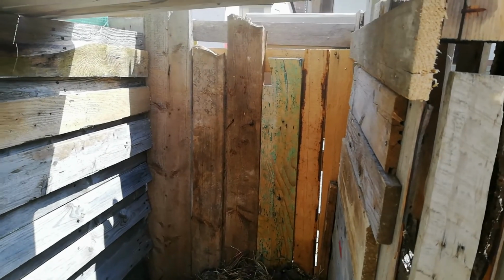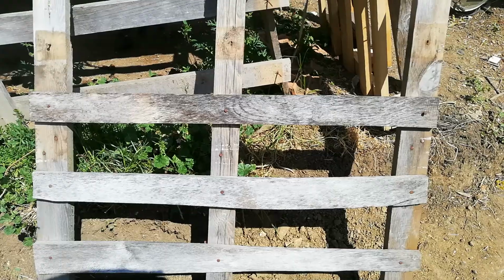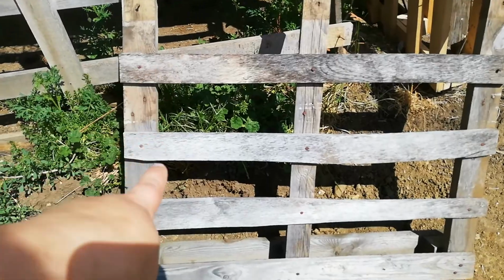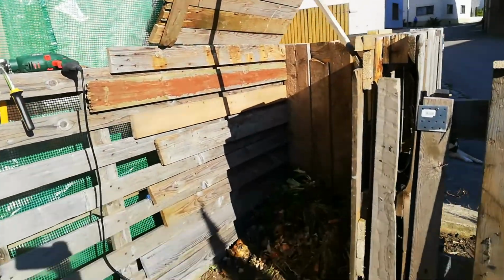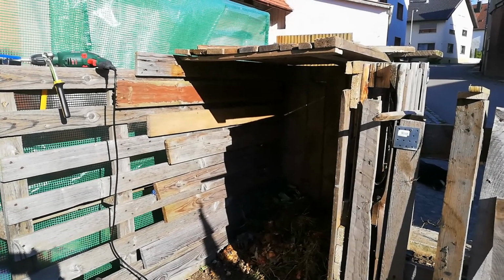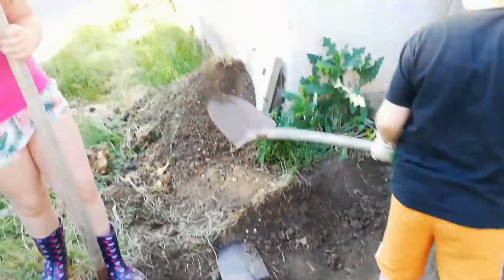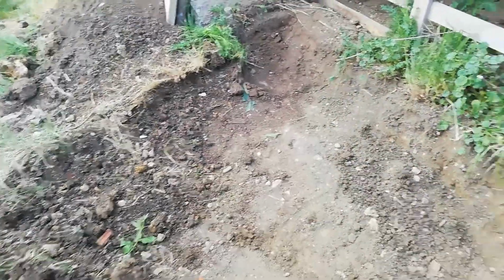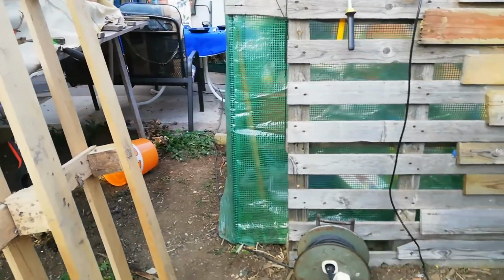HotPaw Vlog #12 - My Composter Is Becoming A Composter 😎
Hi everyone,
It's Dagi from HotPaw Vlog and I continue with the Composter today.